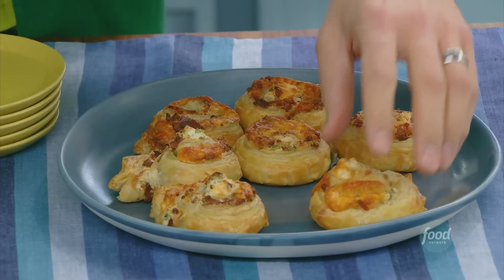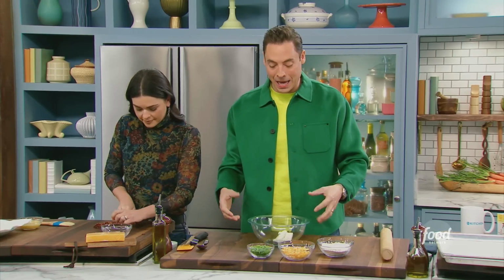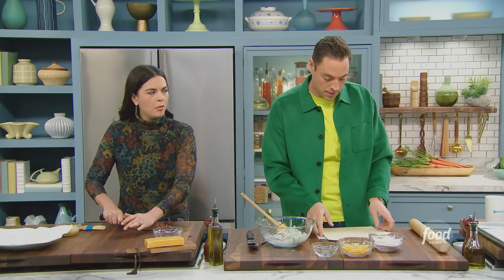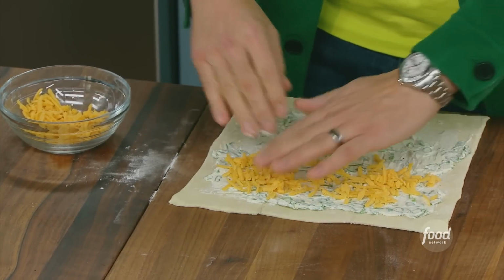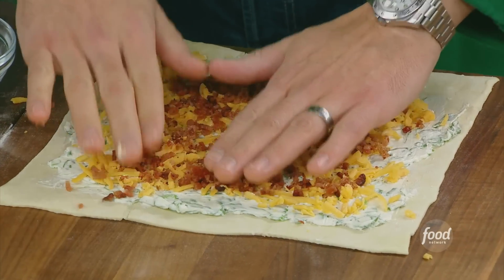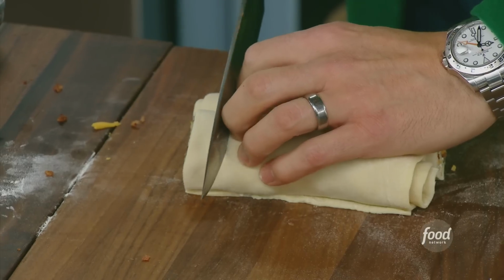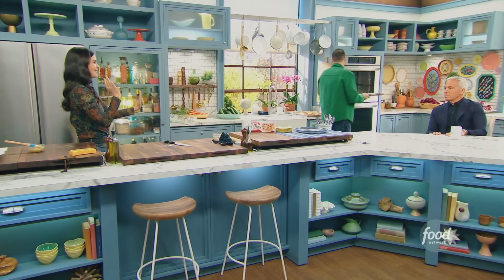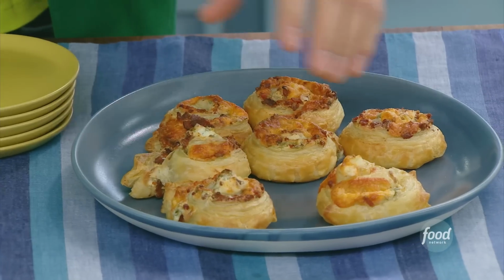Jeff Mauro's Cheddar and Bacon Pinwheels | The Kitchen | Food Network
Jeff takes a classic party app to the next level by rolling savory bacon into buttery puff pastry!

Cheddar and Bacon Pinwheels
RECIPE COURTESY OF JEFF MAURO
Level: Easy
Total: 40 min
Active: 15 min
Yield: 24 pinwheels

Ingredients

8 slices bacon
6 ounces cream cheese, at room temperature
6 scallions, green part only, thinly sliced
2 sheets frozen puff pastry (from a 17.3-ounce package), thawed
All-purpose flour, for dusting
4 ounces Cheddar, grated
1 large egg

Directions

Preheat the oven to 375 degrees F. Line 2 baking sheets with parchment paper.

Cook the bacon in a large skillet over medium-high heat until crispy, 5 to 8 minutes. Remove to a paper towel-lined plate to drain and allow to cool slightly, then finely chop. Set aside.

In a small bowl, stir together the cream cheese and scallions. Season with salt and pepper.

Unfold the pastry sheets on a lightly floured work surface. Lightly roll each piece of pastry into a 10-inch square. Spread the cream cheese mixture over the entire surface of each piece of pastry, leaving a slight border around the edges. Sprinkle the Cheddar and bacon in an even layer over the top of the cream cheese mixture. Tightly roll each pastry sheet into a log (jelly roll style), then pinch the seam closed and place seam-side down on the work surface.

Using a sharp knife, cut both logs crosswise into 12 pinwheels each, approximately 1 inch thick. Transfer 12 pinwheels to each prepared baking sheet, spiral-side up. In a small bowl, whisk the egg and 1 tablespoon water until combined to make an egg wash. Brush the tops and sides of the pinwheels with the egg wash.

Bake the pinwheels until puffed and golden, 25 to 30 minutes. Serve warm.